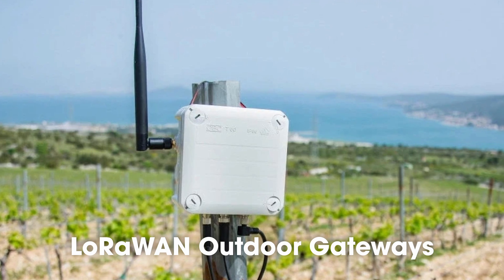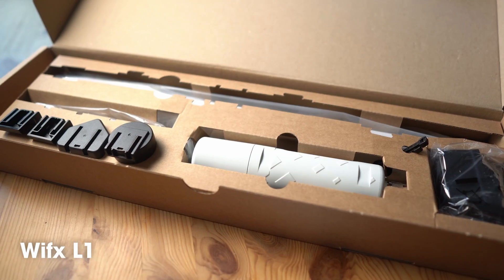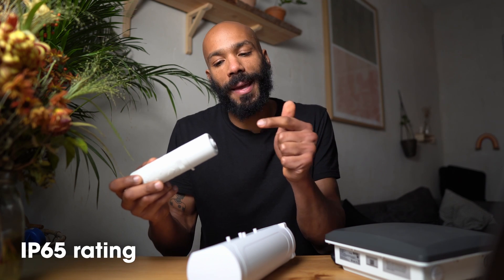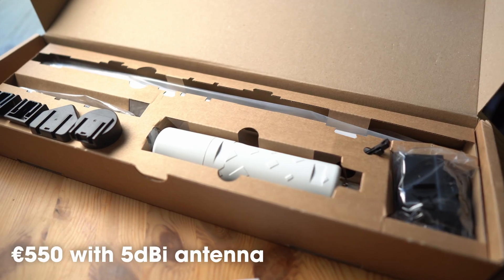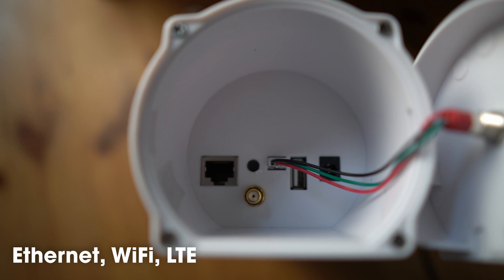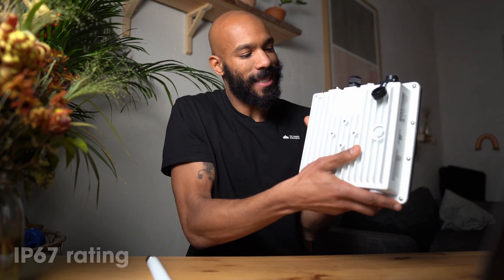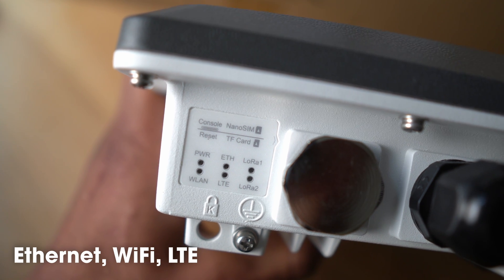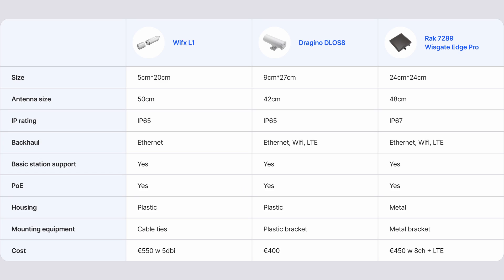Comparing three popular outdoor LoRaWAN gateways - Wifx L1, Dragino DLOS8, and RAK 7289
Ben compares three popular outdoor LoRaWAN gateways: the Wifx L1, Dragino DLOS8, and RAK 7289.

The Wifx L1 is the most compact of the three and supports basic station. The Dragino DLOS8 is open source and supports ethernet, Wi-Fi, and an optional LTE backhaul. The RAK 7289 is sealed in an IP67 housing and supports ethernet, Wi-Fi, and LTE backhaul. The Wifx L1 costs around 550 euros, the Dragino DLOS8 costs 400 euros, and the RAK 7289 costs 600 euros.